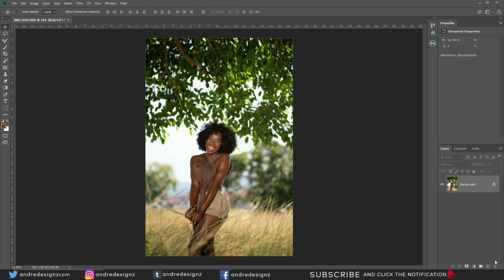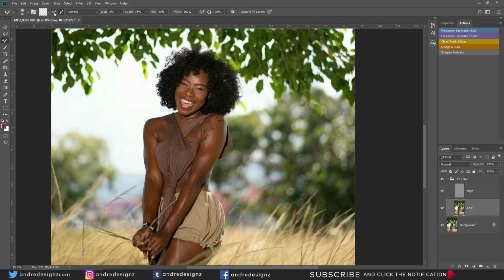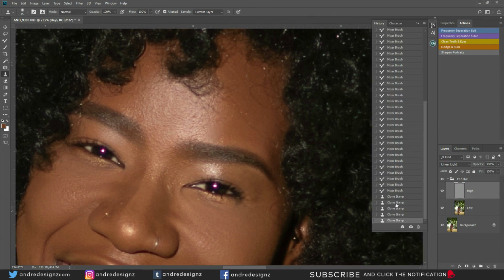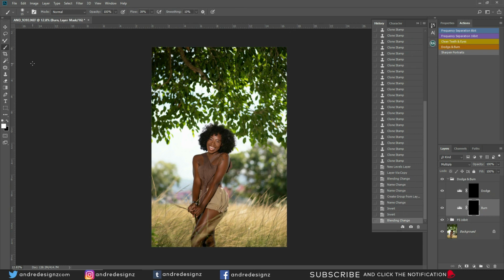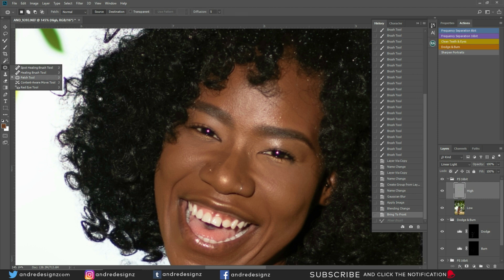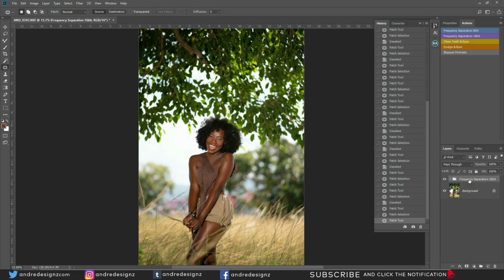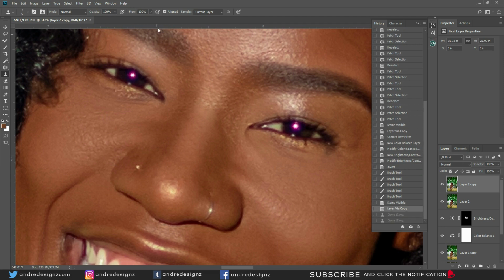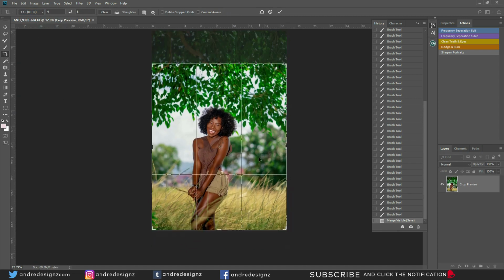Melanin Magic - Photoshop Retouch Tutorial (Frequency Separation)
*THE IMAGE IS ONLY FOR PRACTISE PLEASE DO NOT POST IT ON YOUR SOCIAL MEDIA PAGES.*

-🔴 Previous Video -🢃-
●The Couple's Photo Retouch (Photoshop Tutorial)

CAMERA:
-Nikon D750

LENSES:
-Nikon 85mm f/1.8G
-Nikon 50mm f/1.8G
-Tamron 24-70mm f/2.8
-Tokina 17-35mm f/4